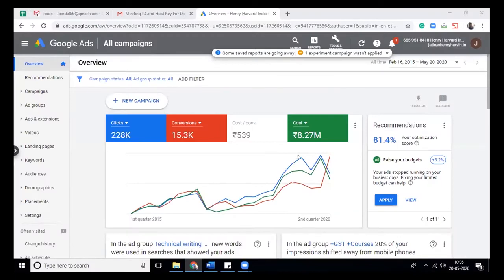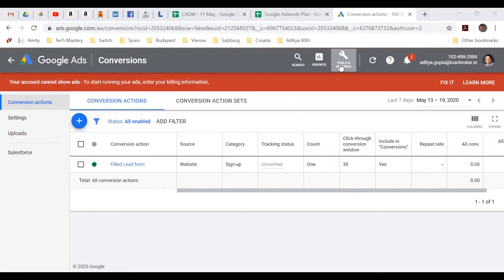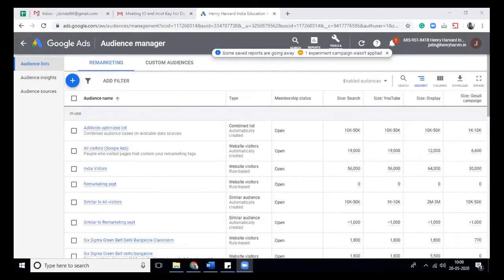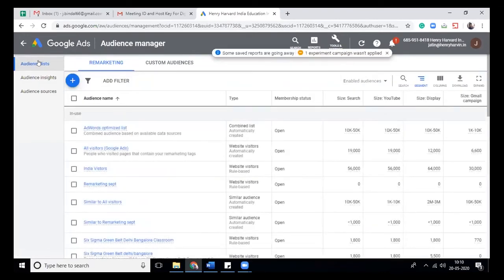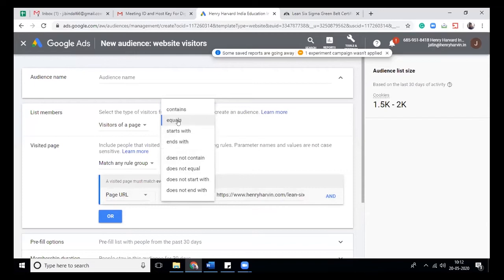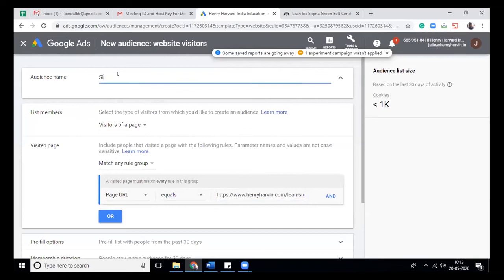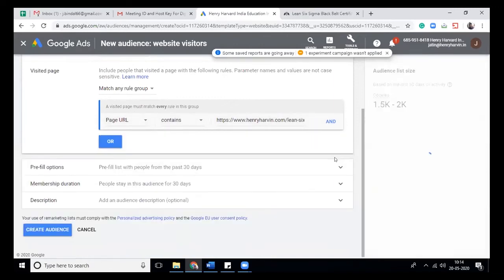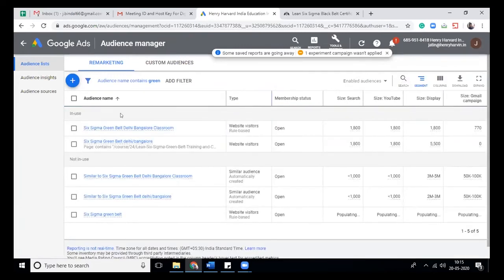How To Set Up Remarketing Ads | Best Digital Marketing Tutorial For Beginners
This Henry Harvin video on “How To Set Up Remarketing Ads” is a complete How To Set Up Remarketing Ads tutorial for beginners who want to learn How To Set Up Remarketing Ads. Here you learn all about How To Set Up Remarketing Ads.Remarketing in digital marketing is a form of online advertising in which you connect with the people who have previously interacted with your website or mobile application. It is a cost-effective way to increase your revenue as you are interacting with those people who already have an interest in your brand.
Click Campaigns from the page menu.
Click the plus button to create a new campaign.
In the 'Goals' section, choose the desired result of your campaign.
From the 'Campaign type' section, select Display Network.
Next, you'll set parameters for your campaign, including.

𝐀𝐛𝐨𝐮𝐭 𝐭𝐡𝐞 𝐂𝐨𝐮𝐫𝐬𝐞:
32 hours of Live Virtual Classroom session are quite feasible for all the aspirants looking forward to learning and upgrading their Digital Marketing skills.
We have the facility to run courses offline, online as well as via self-paced routes.

🔴Key Features:
✅  Recognised Certification
✅  Integrated Curriculum